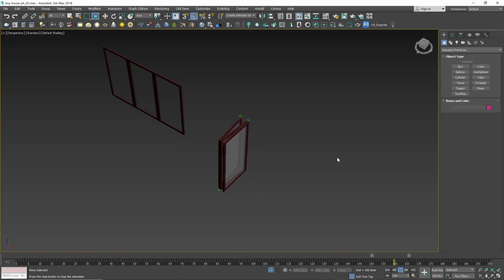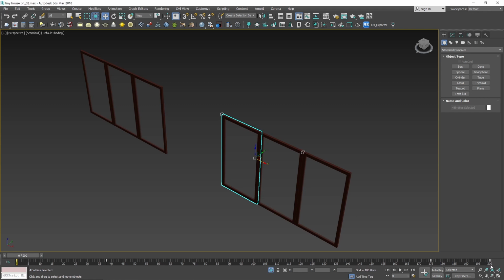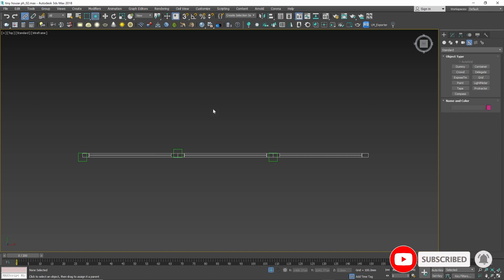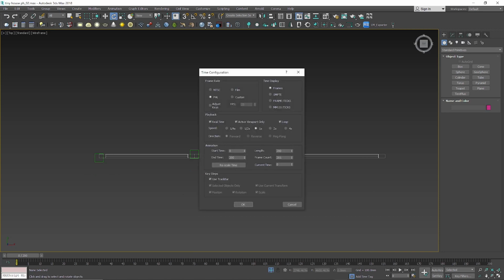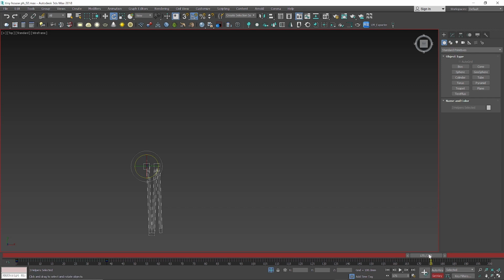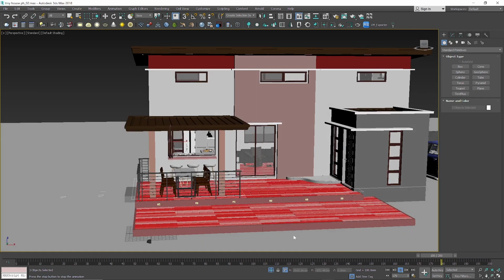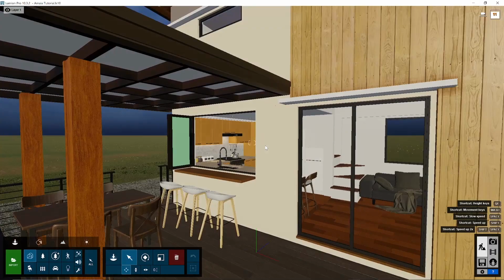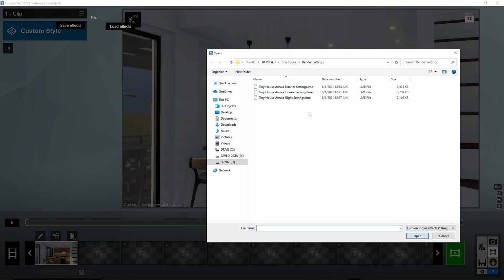Creating Animated Bifold Window from 3ds Max to Lumion (Easiest Way)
Here's you can learn how to animated a bifold window from 3ds max to Lumion. In this video, I'll be teaching you the right setup of animation settings in 3ds max to be able to work with Lumion without any issues. I will also be giving tips on how to have a good workflow dealing with an animated object in your project.

Or you give this video a 👍...

To download the LUMION FULL PROJECT TINY HOUSE "AMAIA" ANIMATION SCENE go to this links: (Pls. read the full description)

►Body And Attitude - DJ Freedem
►Dakar Flow - Carmen María and Edu Espinal
►Drop - Anno Domini Beats